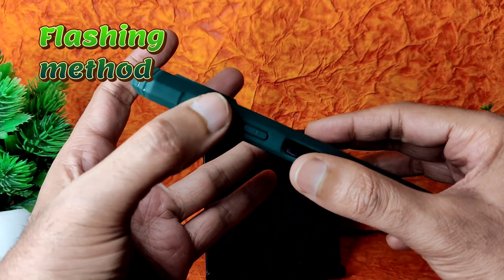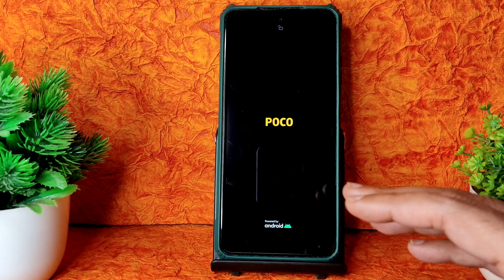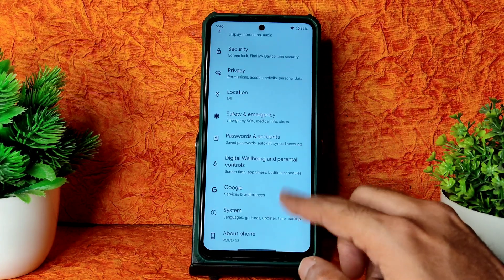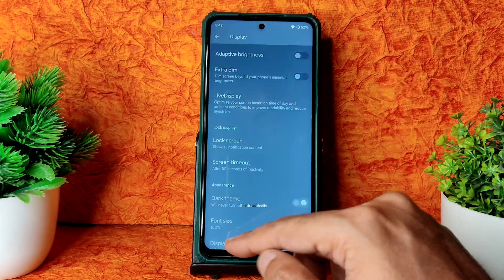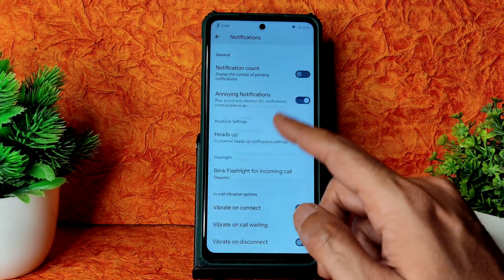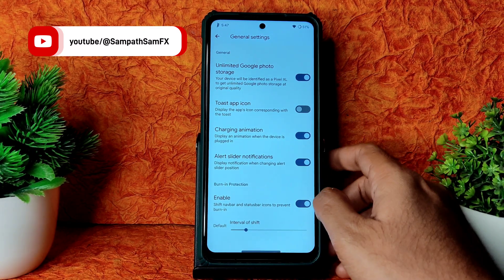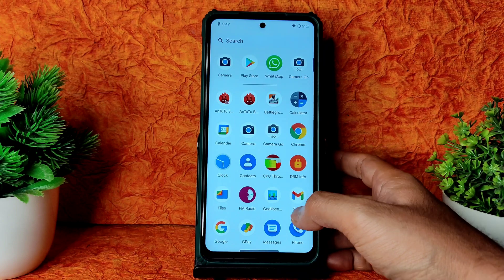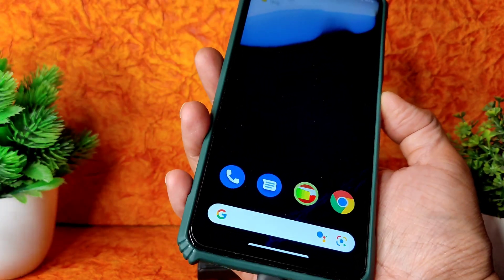Derpfest Os New Update Poco X3 Android 12 Now With Face Unlock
DerpFest - OFFICIAL | Android 12.
Updated: 24/02/'22

Notes:
• Include GApps
• FW Included

Credits:
• Thanks to all surya devs
• Thanks to all of testers for testing many broken builds
• Thanks to GengKapak and many more for their support 👊😎

By Hiitagiii & Pxztt